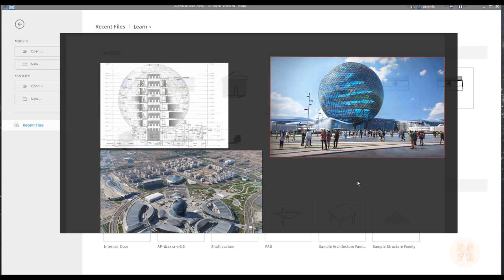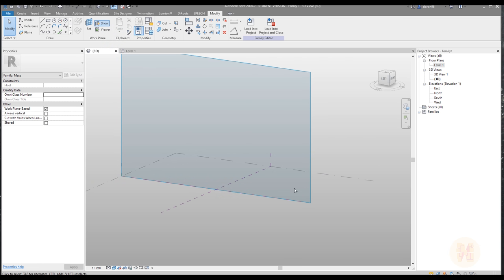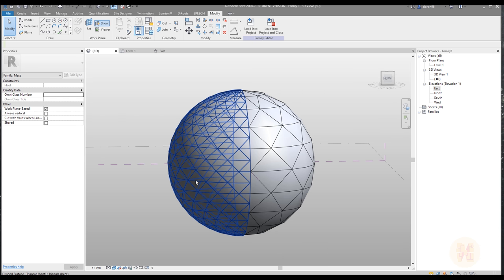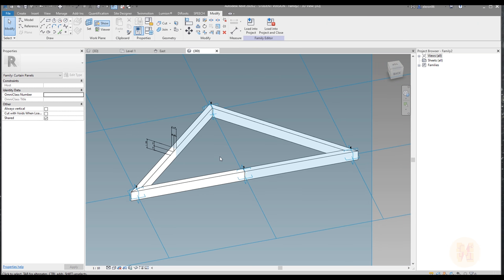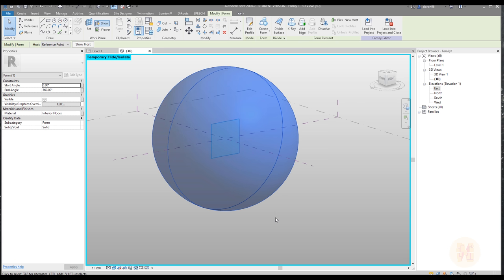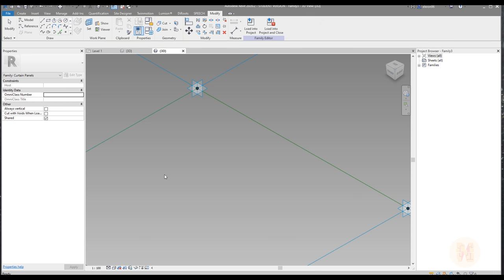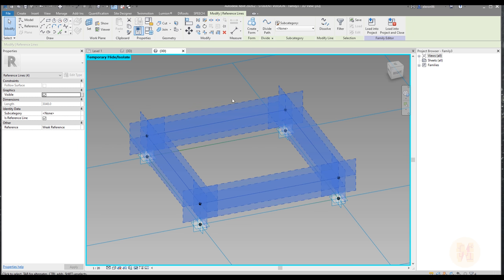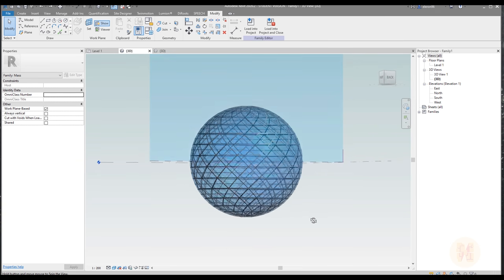"Nur Alem" Pavilion | Modeling in Revit | Free model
In this video tutorial, you will see how to create the "Nur Alem" Pavilion in Revit. It was done Expo 2017 Astana. Free to download. Link Bellow

𝑫𝒐𝒏'𝒕 𝒇𝒐𝒓𝒈𝒆𝒕 𝒕𝒐 𝒈𝒊𝒗𝒆 𝒍𝒊𝒌𝒆 👍 𝒇𝒐𝒓 𝒕𝒉𝒊𝒔
💬 𝗚𝗘𝗧 𝗖𝗢𝗡𝗡𝗘𝗖𝗧𝗘𝗗💬